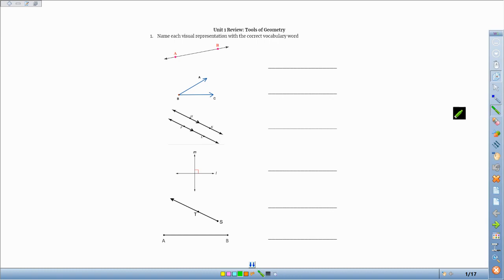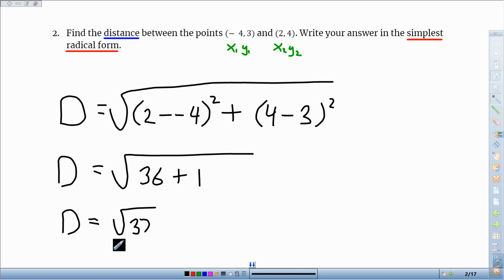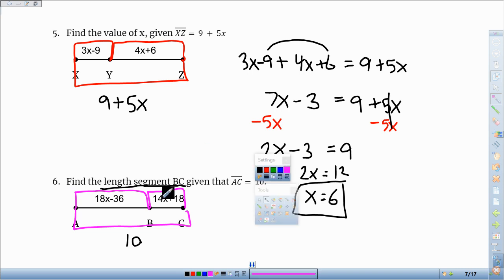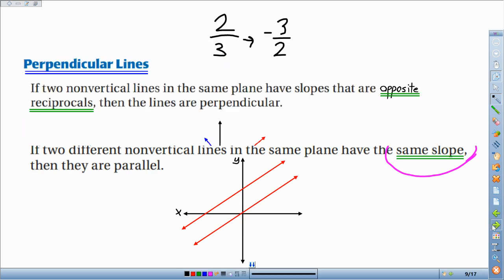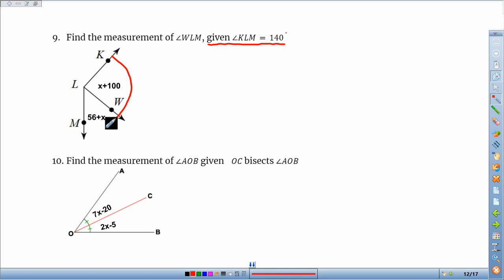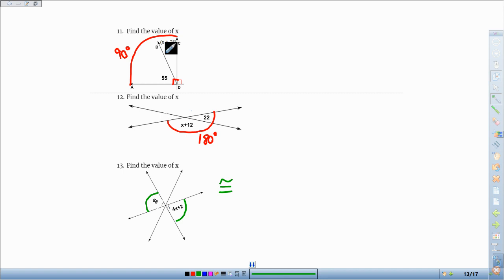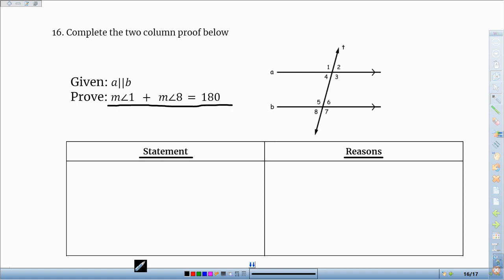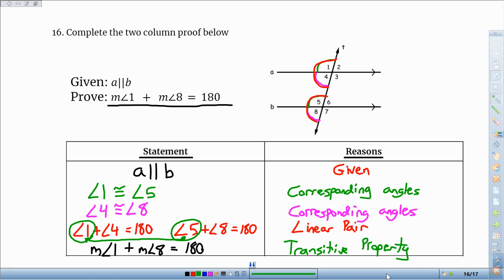Unit 1 Test Review VIDEO